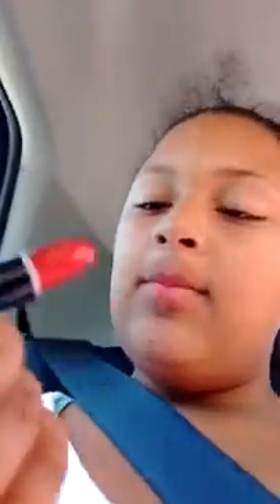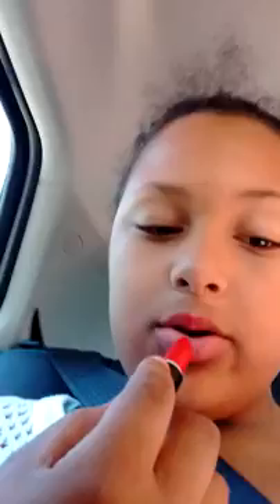Jayona battles tour's